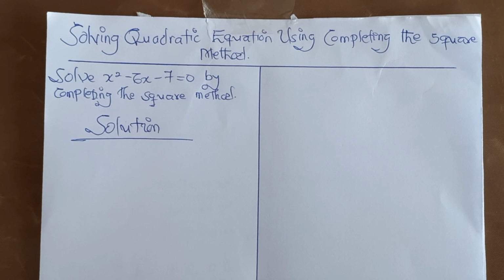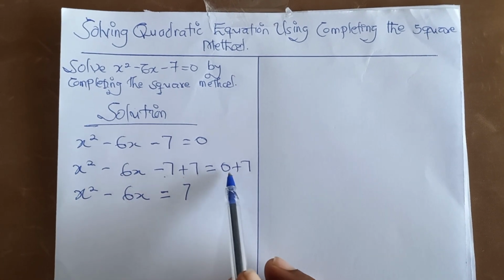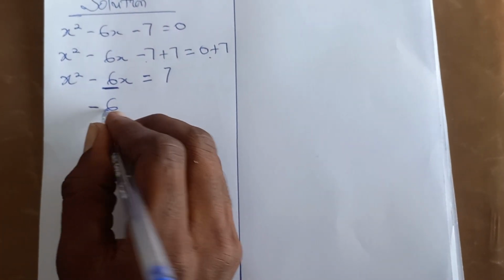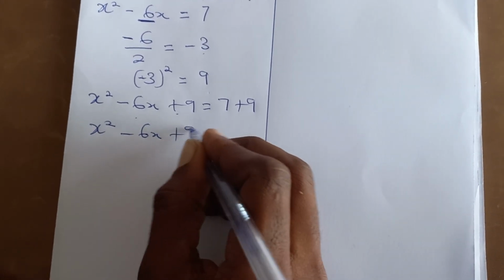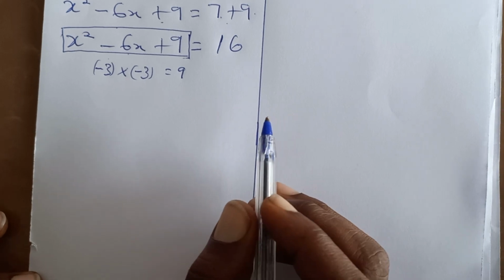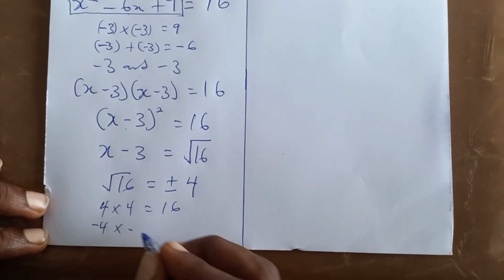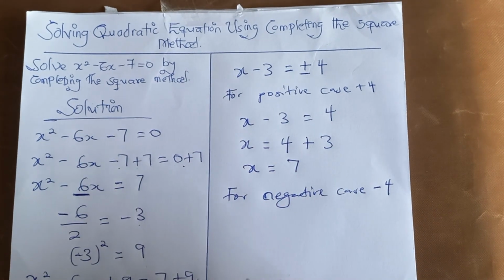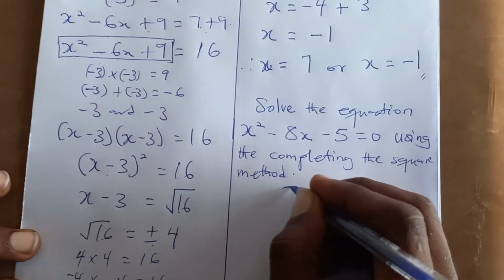Learn How to Solve Quadratic Equations Using Completing of Squares – Easy Math Tutorial.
Tired of struggling with quadratic equations (algebra a breeze)? 🤯

Unlock the secret to solving them effortlessly with completing the square! 🗝️

In this easy-to-follow tutorial, we'll break down the process step-by-step, making it fun and simple for everyone. Whether you're a student aiming for top grades or a math enthusiast looking to sharpen your skills, this video is for you!

Just leave your quadratic equation in the comments below, and we'll solve it together! 👇

Join the Lytical Preps community and let's make algebra a breeze!